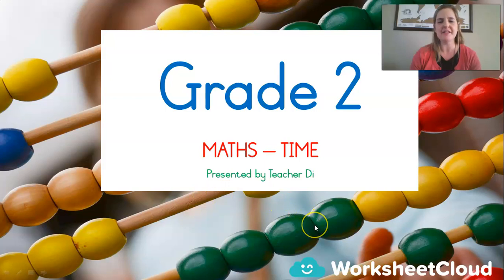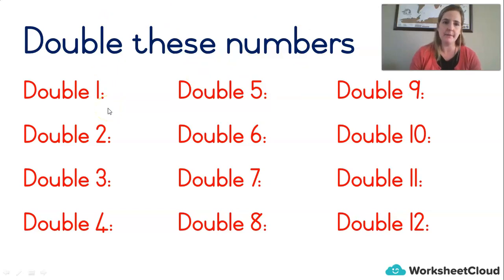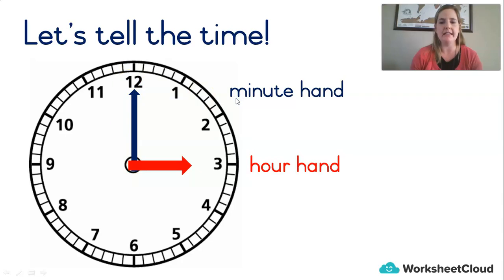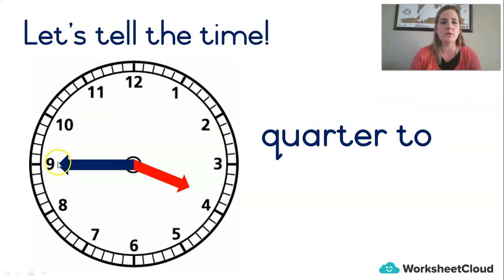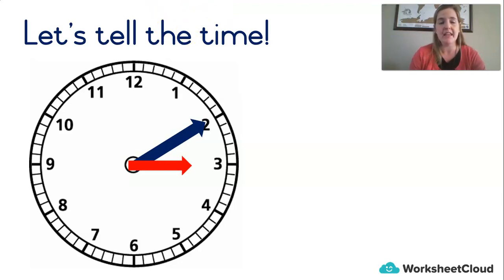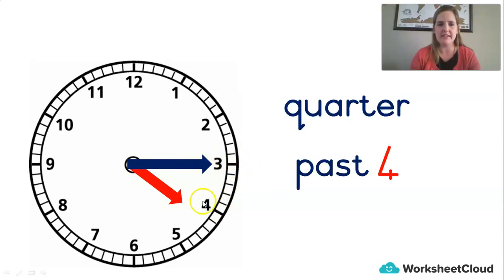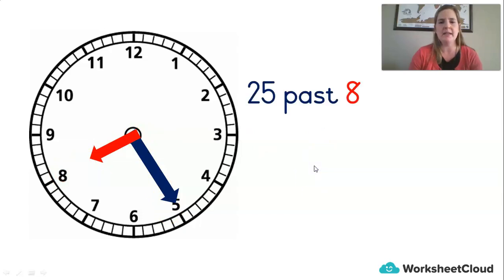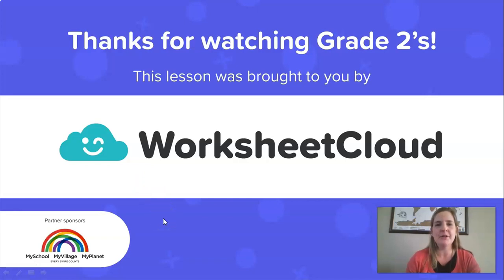Grade 2 - Mathematics - Time / WorksheetCloud Online Lesson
In this Grade 2 Mathematics video lesson we will be teaching you about Time.